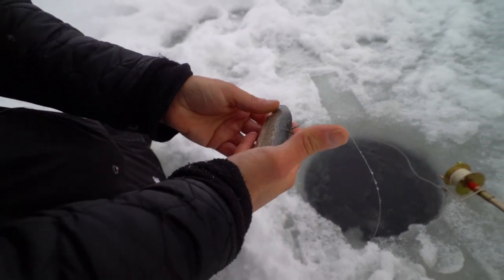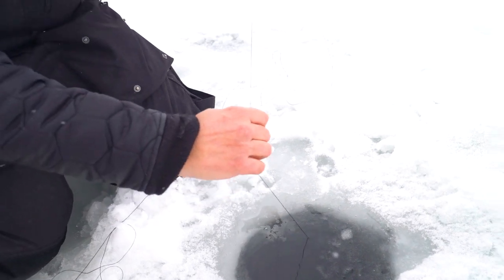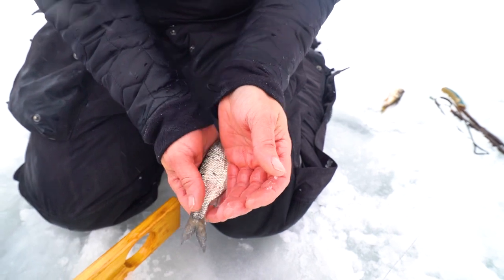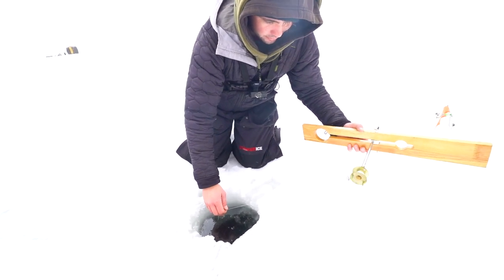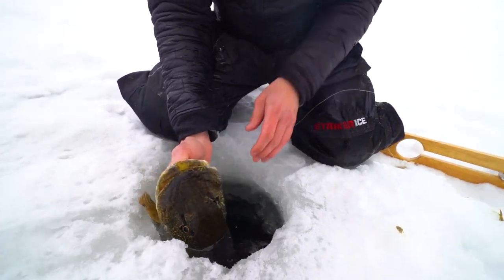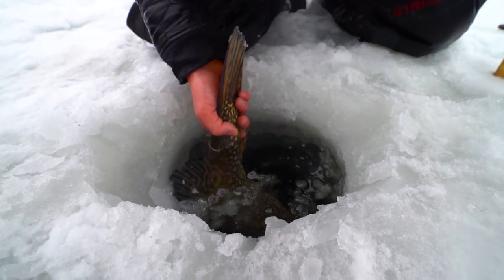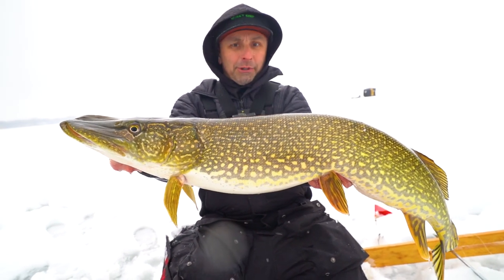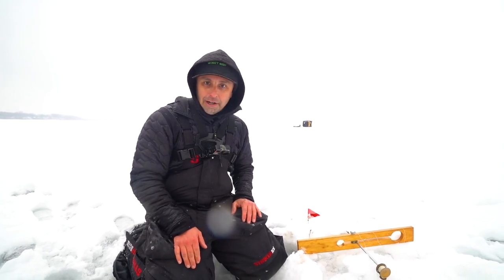Ice Fishing Northern Pike Rigging With Tip Ups - BIG Fish Caught!!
FINALLY some fishable ice! Lee and Robbie set their sites on ice fishing for some clear water big Northern Pike.

FILMING EQUIPMENT
MAIN CAMERA
MAIN LENSE
CHEST CAM
Front CAM
BACK CAM
MIDDLE CAMERA'S
Editing Software